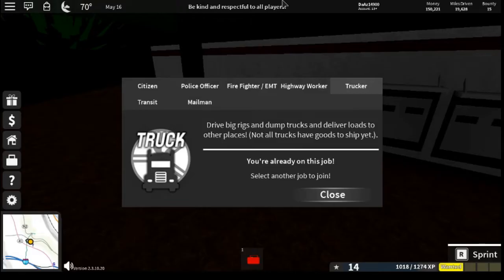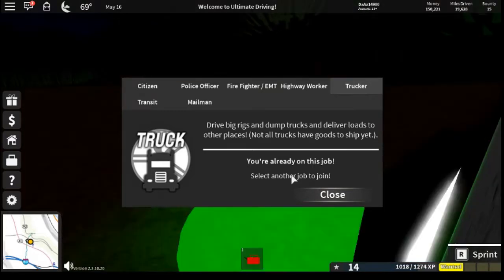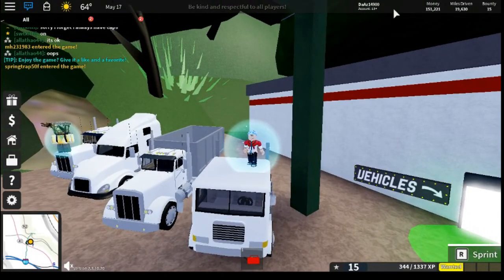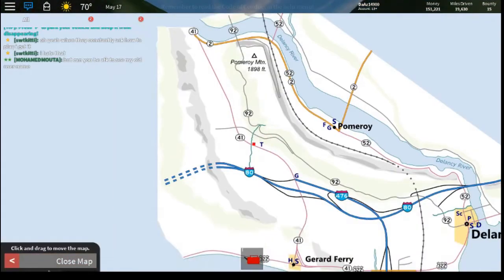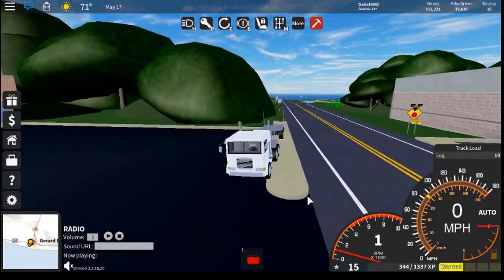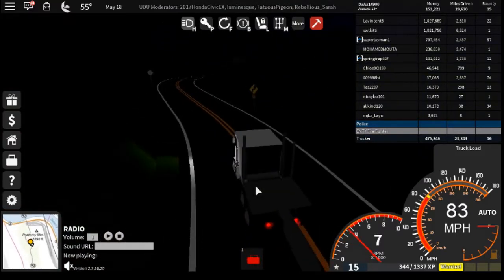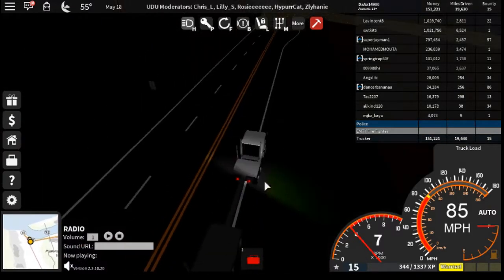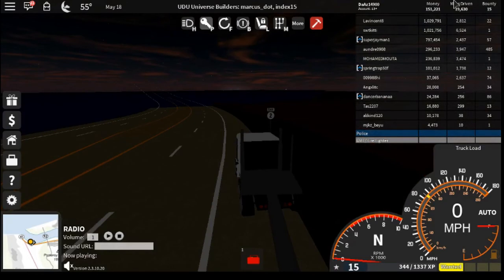Reviewing the Trucker Gamepass in Ultimate Driving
I review the Trucker team Gamepass in Ultimate Driving! Someone asked me for this video, so I hope he enjoys!